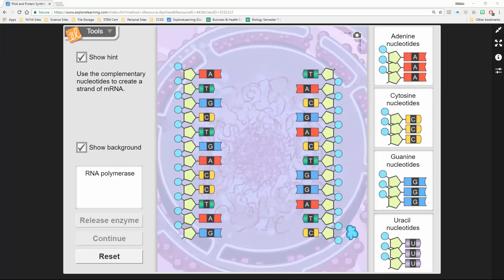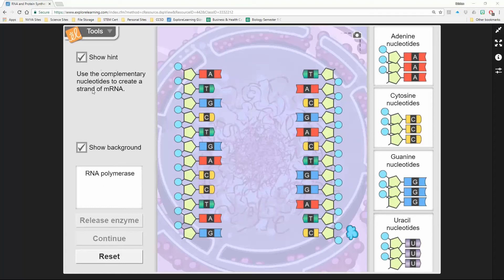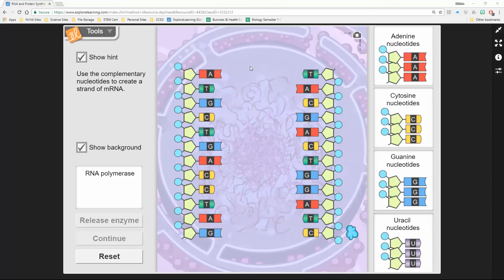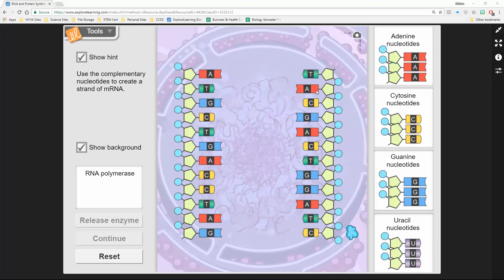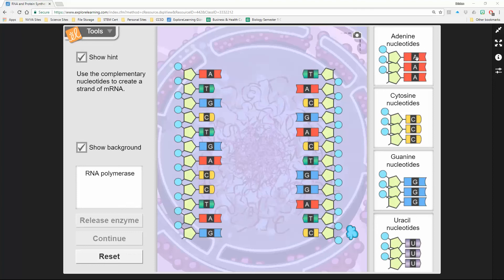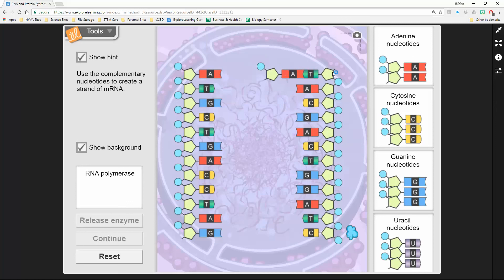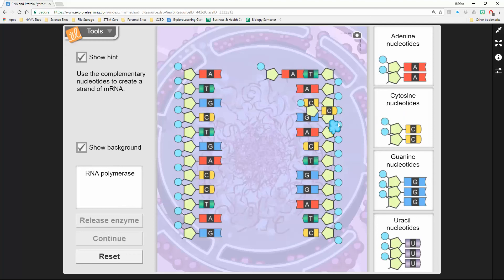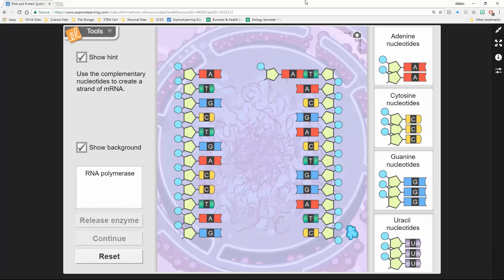RNA & Protein Synthesis Gizmo Activity A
Watch this quick help video to get started on Activity A.